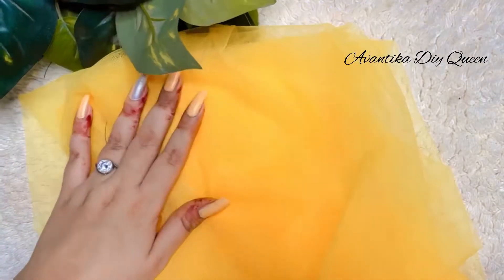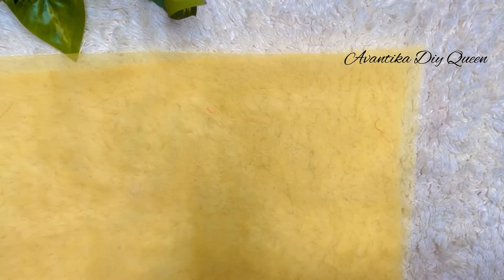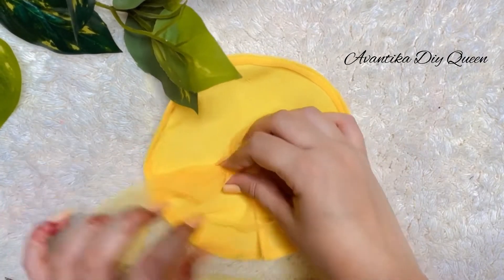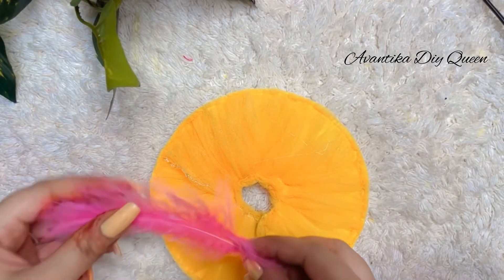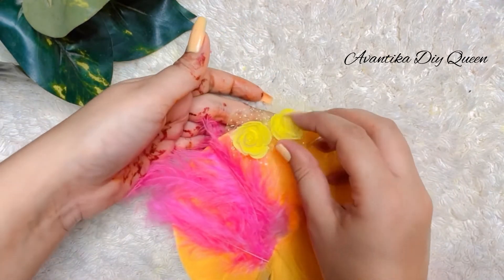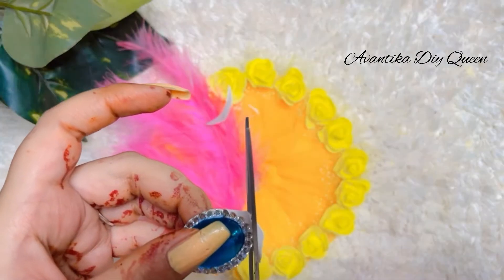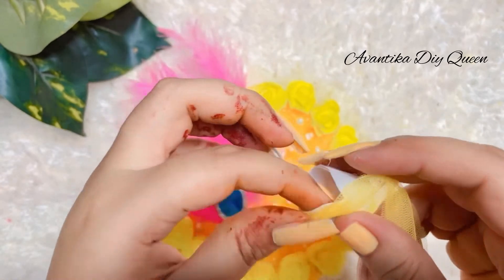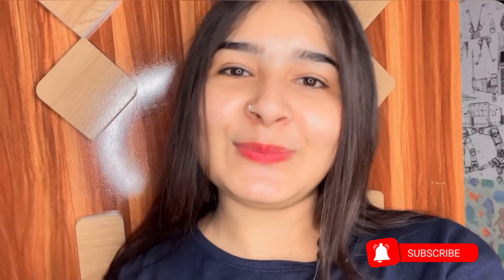How to make beautiful market like laddu gopal dress at home in very easy steps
Krishna Dress/Poshak for Ladoo gopal/How to make Ladoo Gopal Dress/लड्डू गोपाल की पोशाक /Kanha Dress

Learn Krishna ji Dress making for Janmasthmi festival.

This video will help you for how to make Ladoo Gopal Dress at home from cloth,decorative flowers , pulse , fabric glue

This is an easy DIY of kanha dress making.

Materials required:

Cloth
Net cloth
Pasting buckram
Flowers
Pulse and fabric glue
Scissor

You just need to follow the step by step instructions for making this Lehnga Dress for Kanha ji/Krishna/Ladoo Gopal/Thakur Ji.

Watch this video for easy instructions

So, do not waste any more time and learn how to make lahenga or dress for krishna ji.

Find many more Janmasthmi Special Videos on Avantika Diy Queen

Your Likes, Comments, & Share motivate me to prepare more crafting tutorials for you